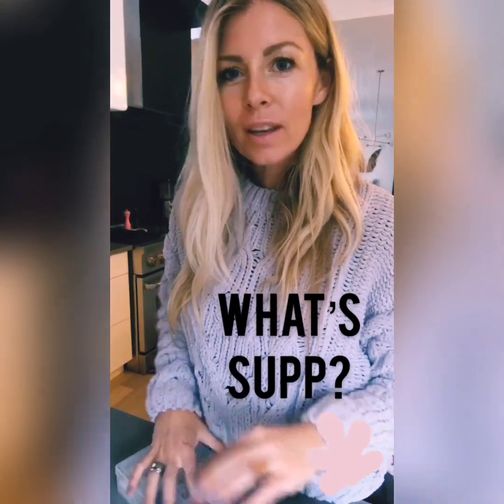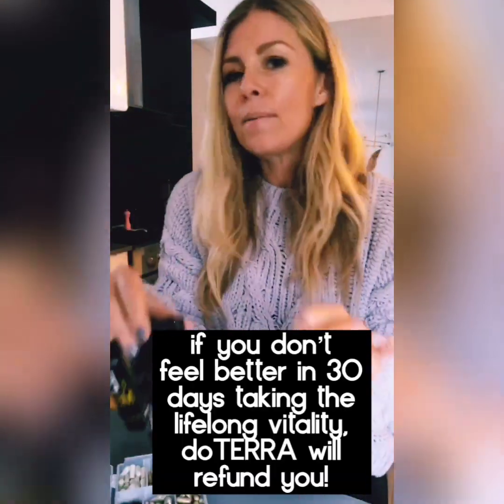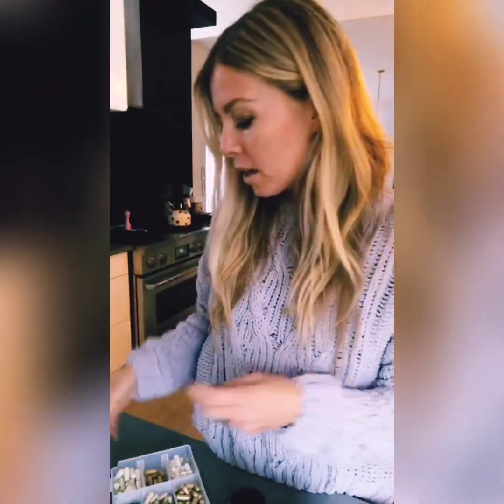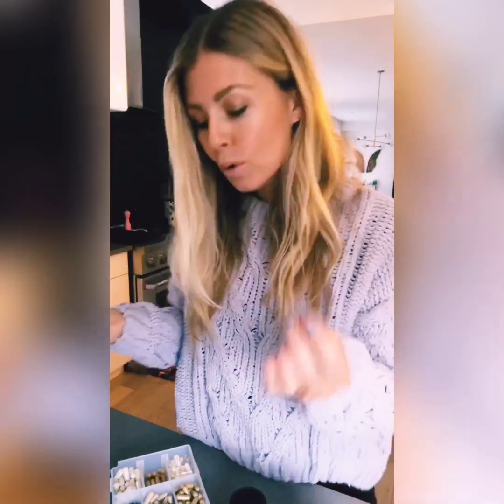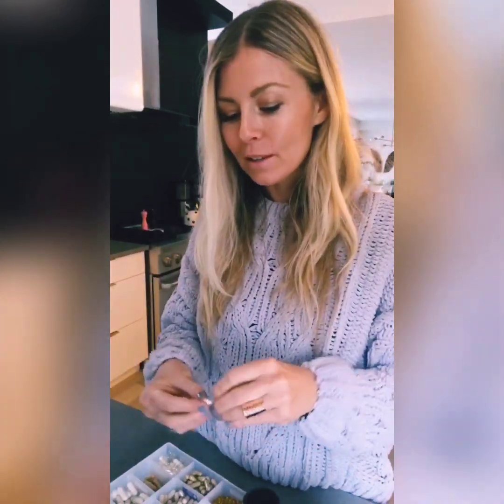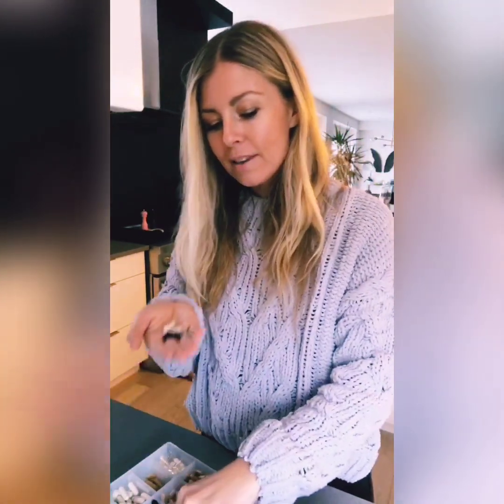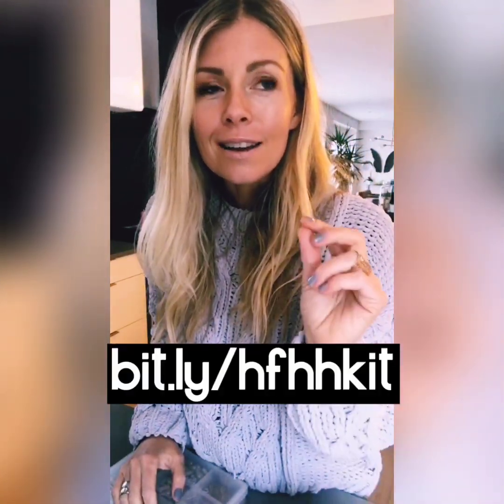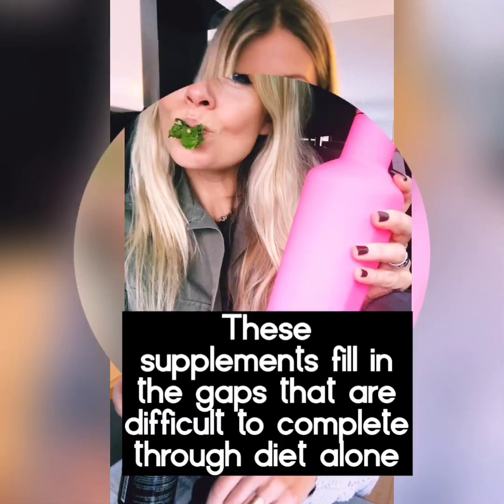The Supplements I take + a tip to help you swallow your vitamins!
Do you struggle trying to swallow your vitamins?
I share a hot tip with you in this video!